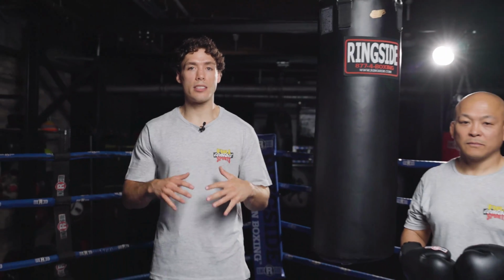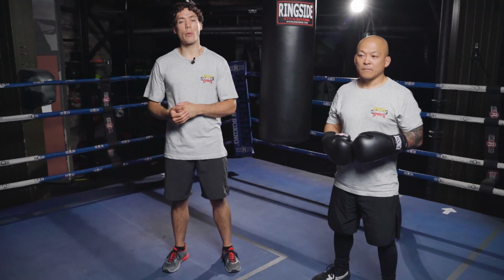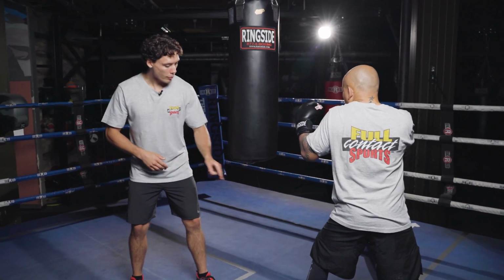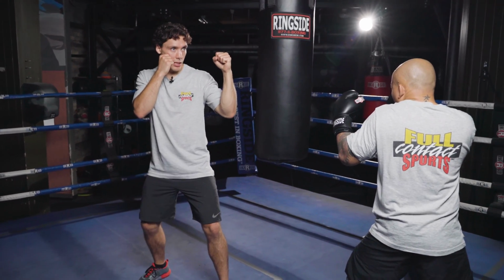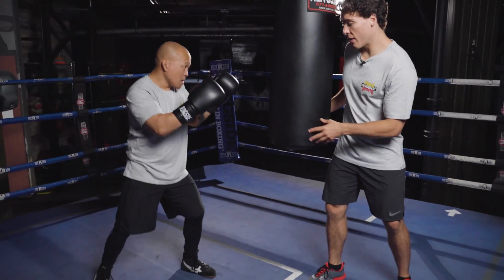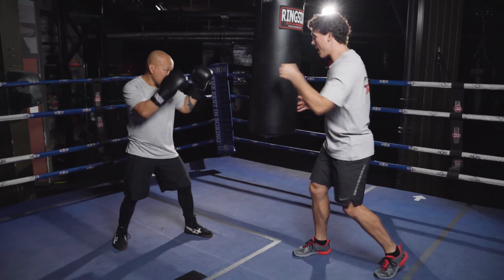How use a Heavy Bag - A Beginners guide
Learn how to use a heavy bag. Proper technique goes a long way and can help prevent injury while working out with a heavy bag.
We teamed up with Dylan from Pan Am Boxing to help put together this video detailing how to use a heavy bag!

In this video we go through the basics from how to stand, to how to throw jabs and hooks. This video is intended for beginner boxers.